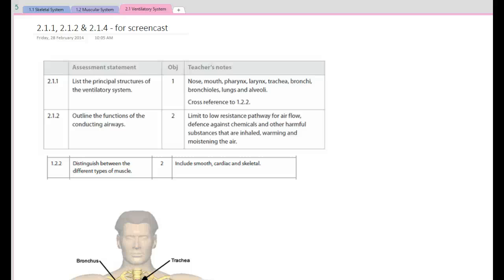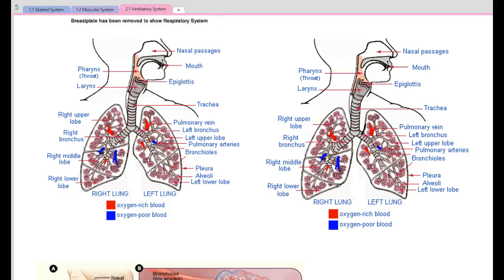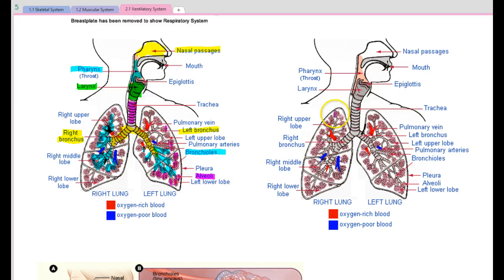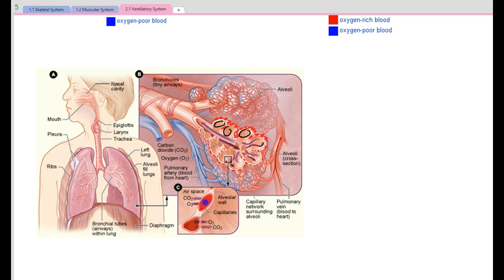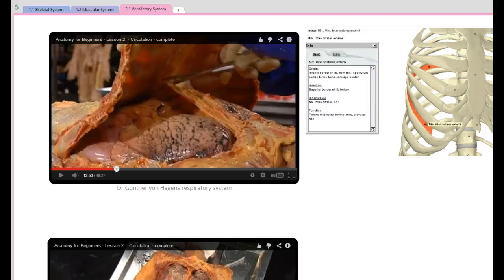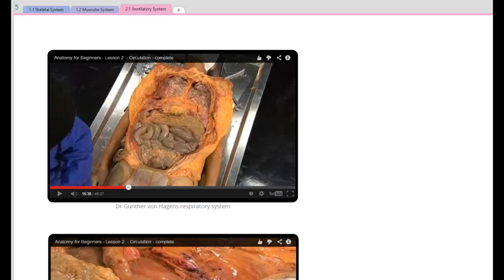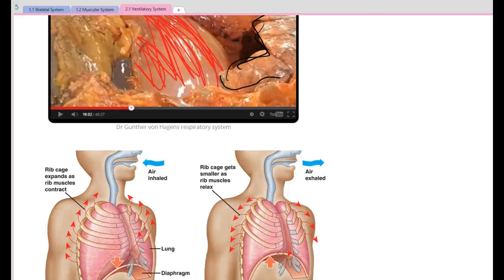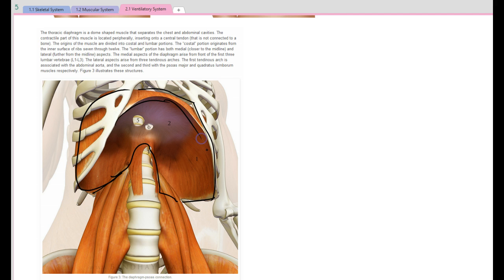2.1.1 & 2.1.2 principal structures of the Ventilatory System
2.1.1 & 2.1.2 principal structures of the Ventilatory System